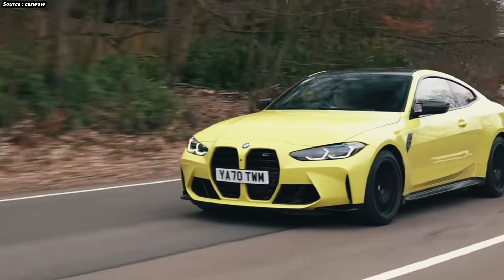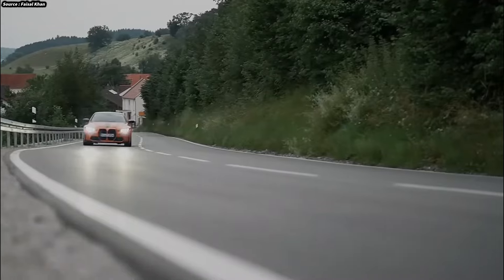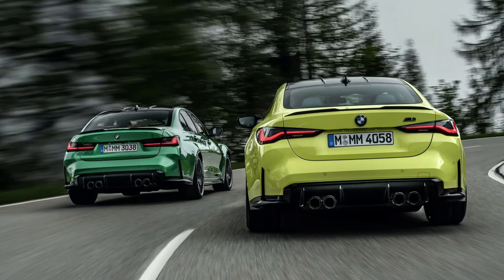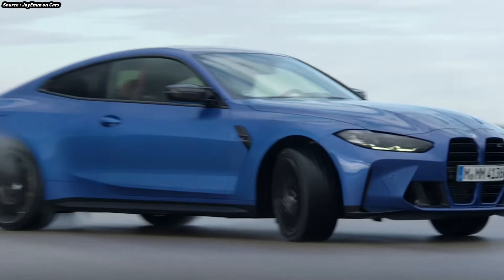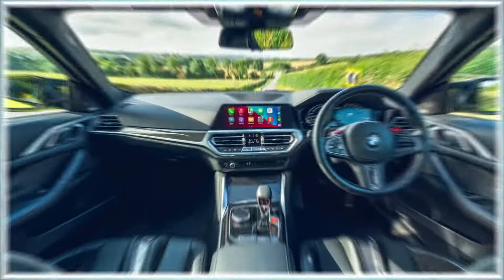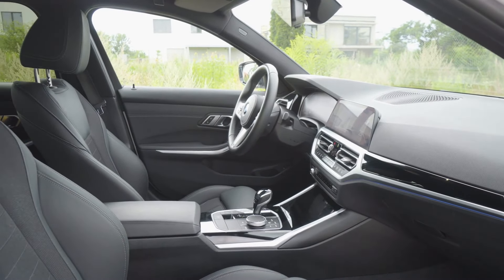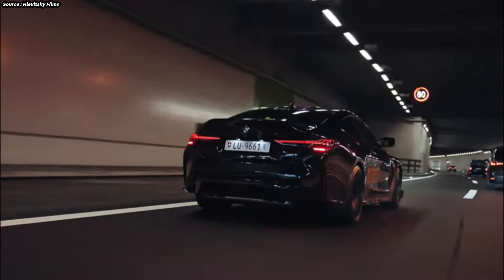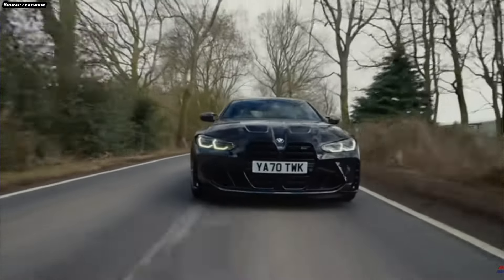BMW M4 Review: The Ultimate Sports Car for Speed Lovers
Welcome to our in-depth review of the BMW M4, the ultimate sports car designed for speed lovers! In this video, we’ll take you through every aspect of the BMW M4, from its breathtaking performance and powerful engine to its sleek design and cutting-edge technology.

Join us as we explore the thrilling driving experience that the M4 offers, including its impressive acceleration, precise handling, and advanced features that make it a standout in the sports car segment. We’ll also discuss the interior comforts, infotainment system, and the overall aesthetics that set the BMW M4 apart from its competitors.

Whether you're considering purchasing the BMW M4 or simply a fan of high-speed automobiles, this review will provide valuable insights and information.